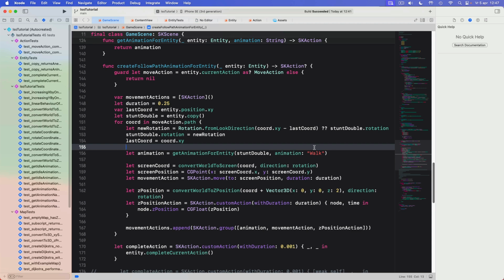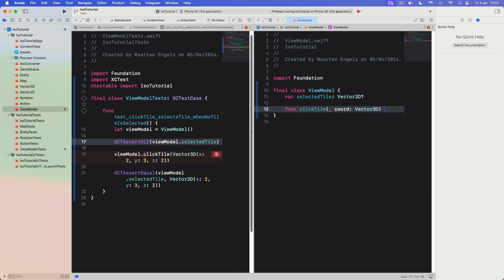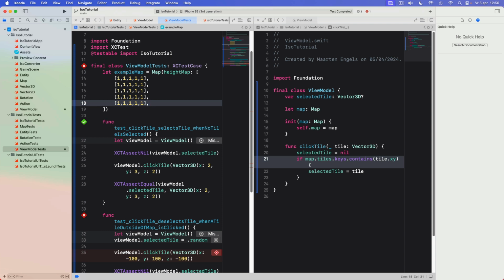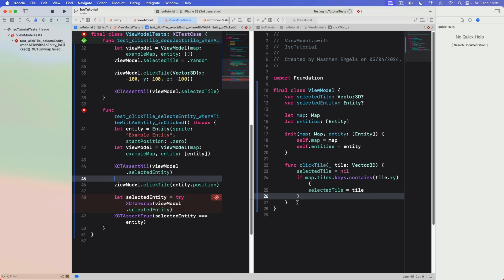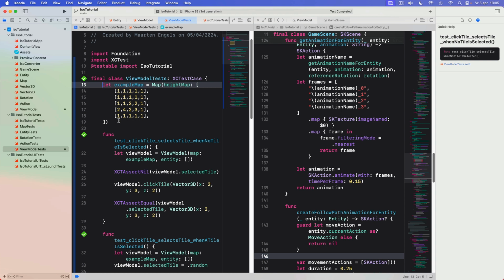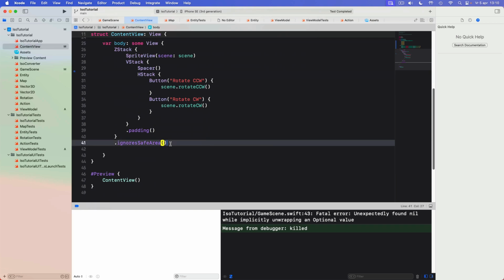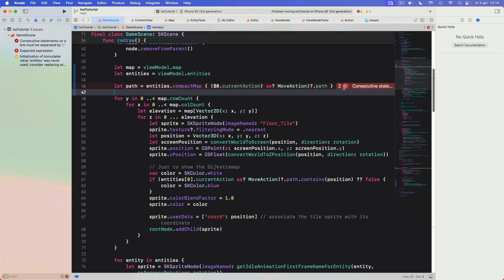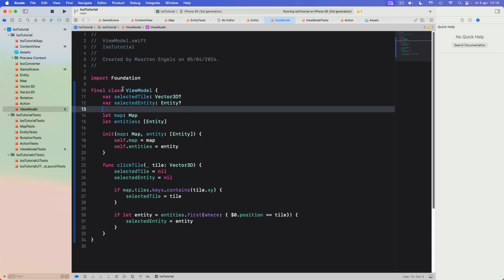Isometric game using SpriteKit - EP13: Control other units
This episode we’ll make sure we can control more than one unit by introducing a ViewModel. Next episode we’ll prepare the ViewModel for SwiftUI integration.

Used assets:
This project uses the following assets:

00:00 - First Marker
00:47 - 1. Adding a ViewModel
17:43 - 2. Integrating the ViewModel with GameScene
23:20 - 3. Controlling other units
26:27 - 4. Displaying every units path
28:27 - 5. Highlighting selected tile
29:42 - 6. Playing animation when MoveAction finishes